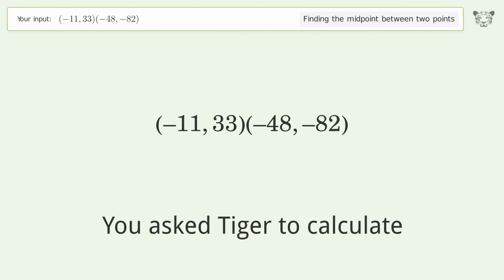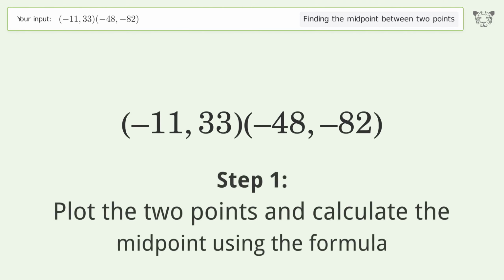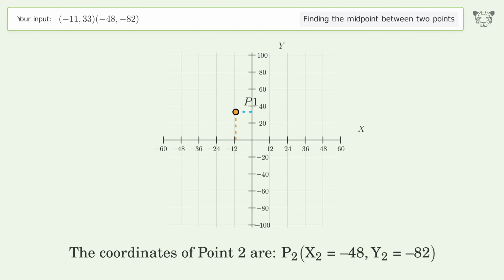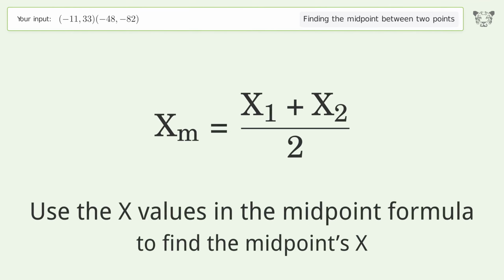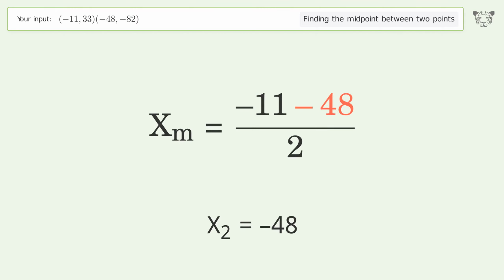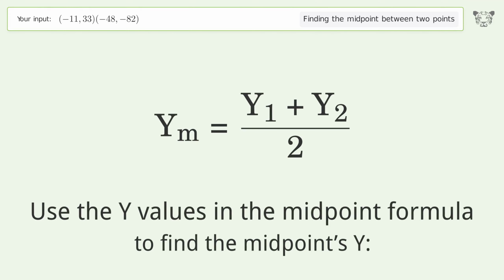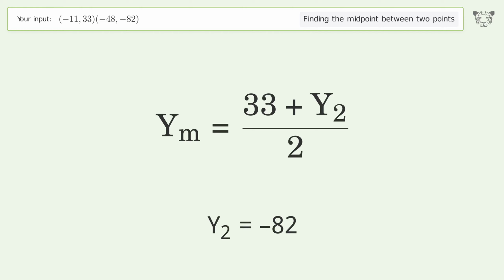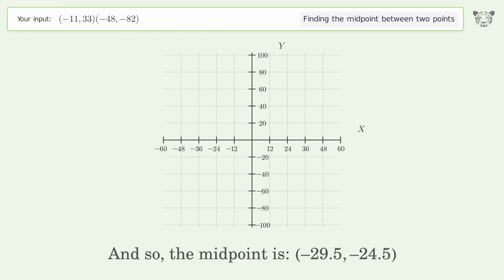Find the midpoint between two points p1 (-11,33) and p2 (-48,-82): Step-by-Step Video Solution